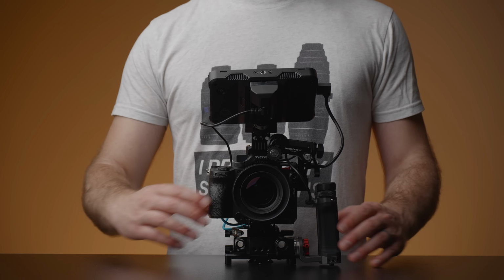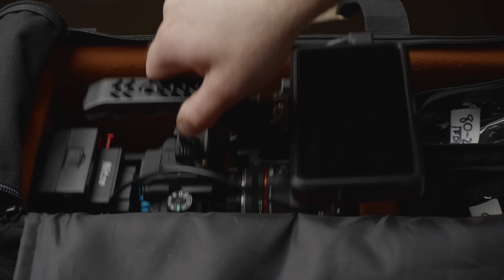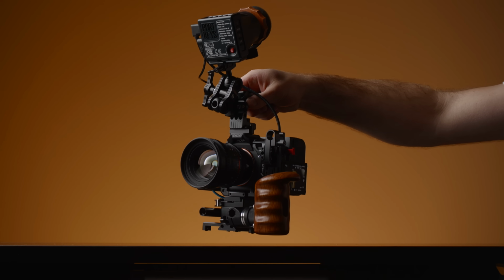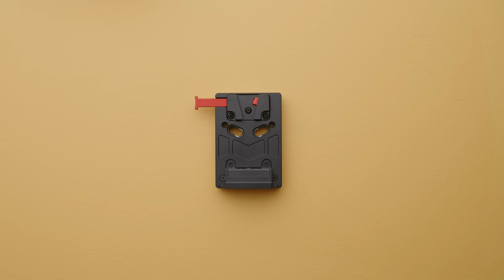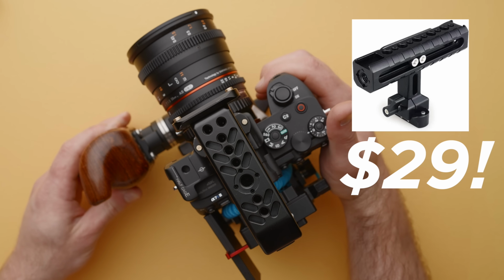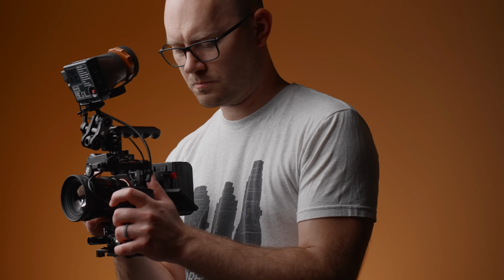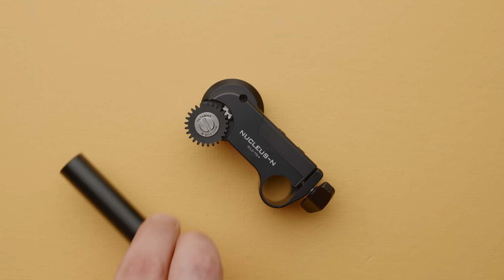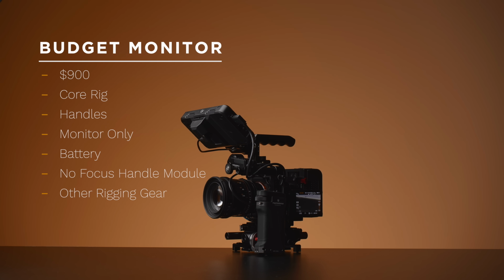The PERFECT Camera Rig!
I built the ultimate mini cinema camera rig! See how this versatile camera rig works and how you can build your own.

on Amazon (PAID LINK)
on B&H (PAID LINK)

🛒 Tilta Half Cage for A7s III

🛒 Nitze V Mount Battery Plate

🛒 D-Tap to Sony FZ100 Coupler

🛒 Atomos Shinobi 5 Inch Monitor

🛒 SmallRig Double Nato Magic Arm

🛒 SmallHD Magic Arm Ball Mount

🛒 DC Male to Male Power Cable

🛒 Tilta Nucleus Nano Wireless Follow Focus

🛒 1/4 to 15mm Rod Adapter

🛒 Tilta Side Focus Handle Type II

VIDEO CHAPTERS
0:00 Introduction
2:54 Core Rig
5:25 Rig Modules
9:16 Conclusion and Price